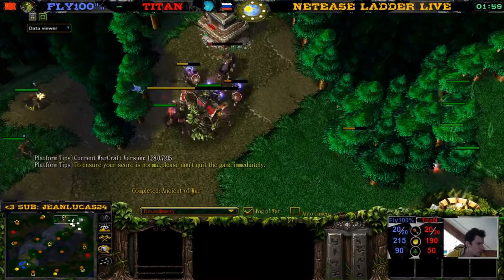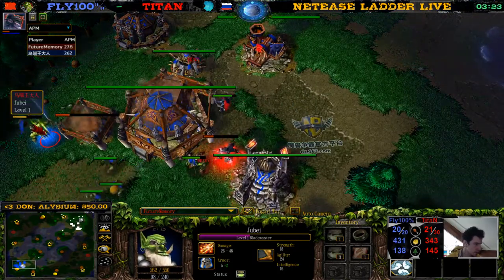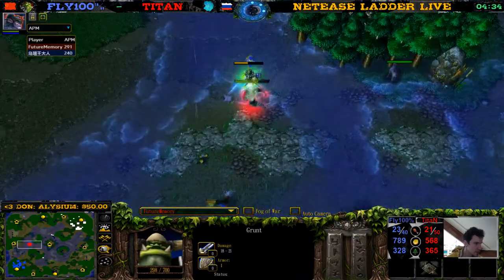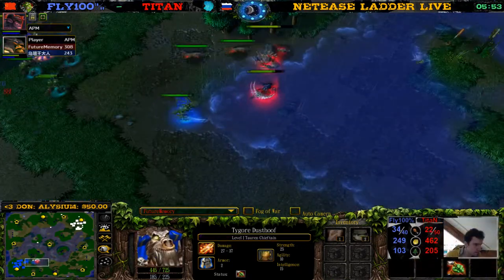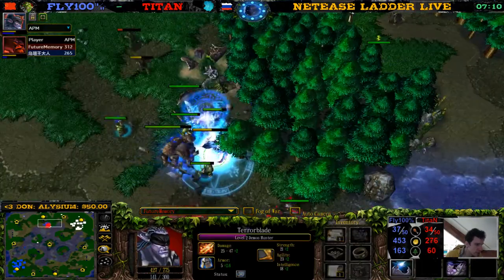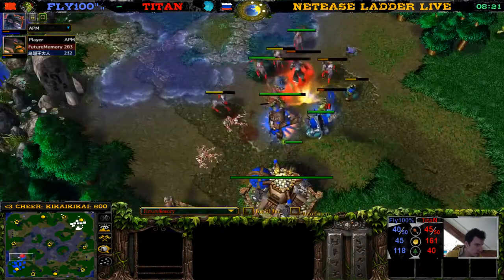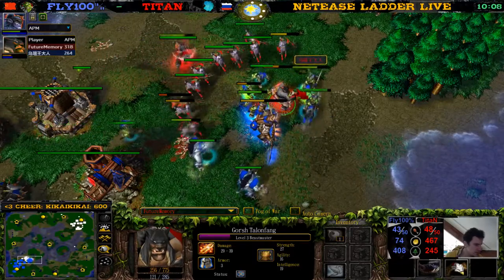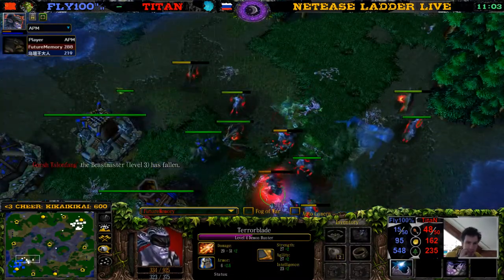Titan vs Fly100% - Ladder - Warcraft 3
Amazing game here, Titan vs Fly100%, Night Elf vs Orc. Titan making a comeback, check out how good he's already.